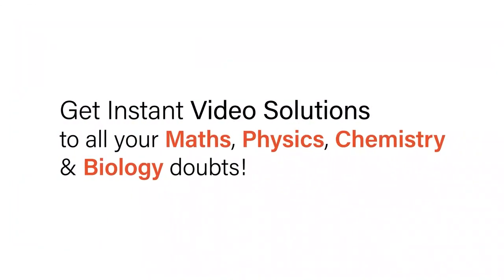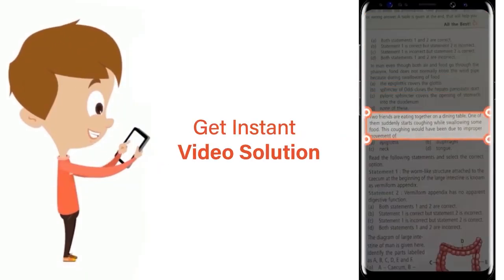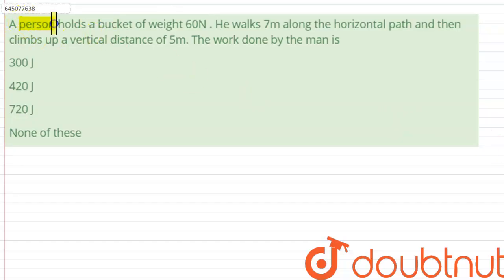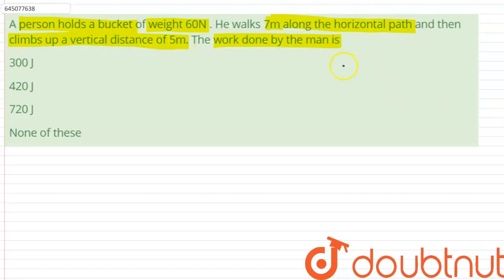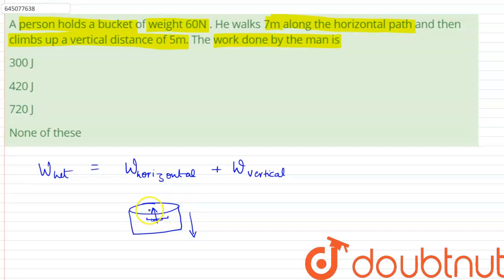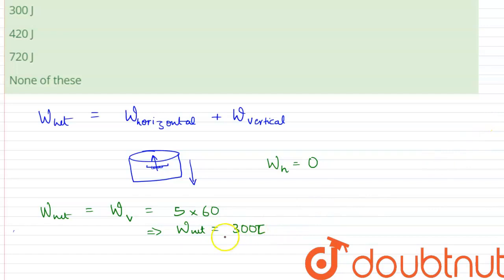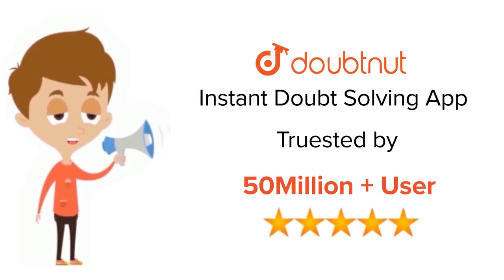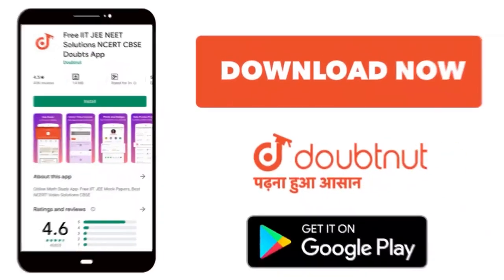A person holds a bucket of weight 60N . He walks 7m along the horizontal path and then climbs up...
A person holds a bucket of weight 60N . He walks 7m along the horizontal path and then climbs up a vertical distance of 5m. The work done by the man is
Class: 12
Subject: PHYSICS
Chapter: NTA NEET SET 96
Board:NEET

👉 Have Any Query? Ask Us.